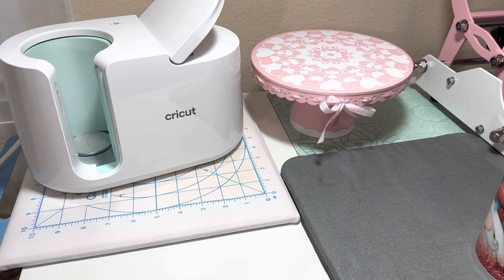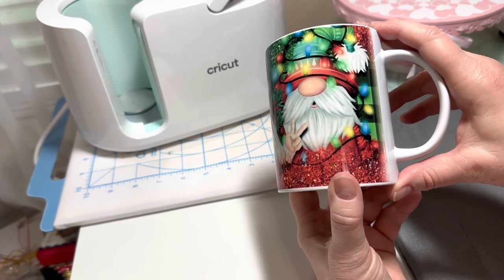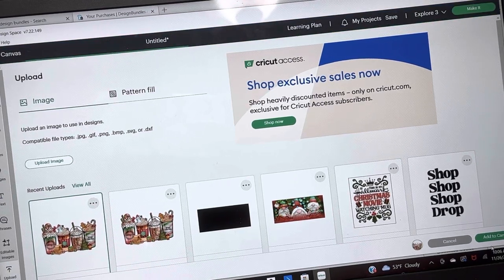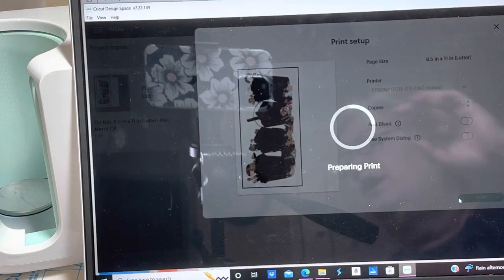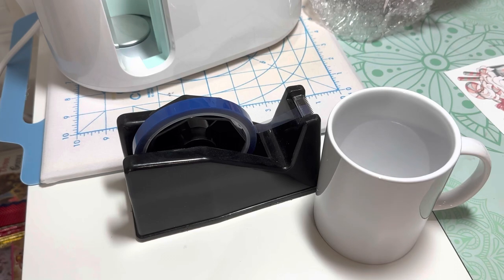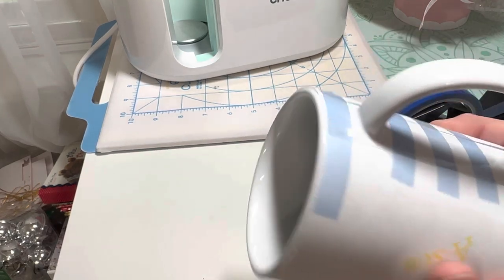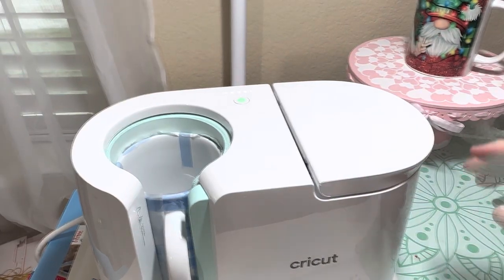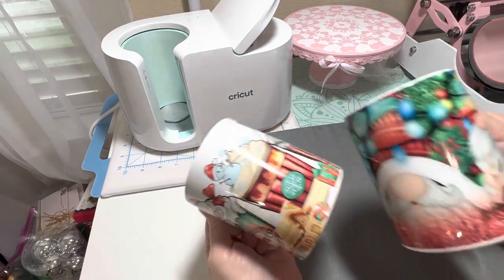OMG SUBLIMATION ON MUGS IS SO FUN! START TO FINISH PROCESS! THE RESULTS ARE AMAZING! MUST SEE!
Hey y’all
I had an amazing time creating this mug. This video will show you how to sublimate on a mug from start to finish.

My sublimation printer is the Epson ET ￼2760
I purchased it at Sams Club.

I used this sublimation paper

I used the Cricut Mug Press and I purchased it at Joanns.

The ink I used is

The PNG design was purchased on design bundles

I hope you enjoyed this!

Big hugs!
Deanna🌸🌸